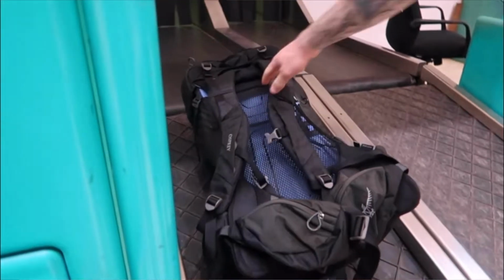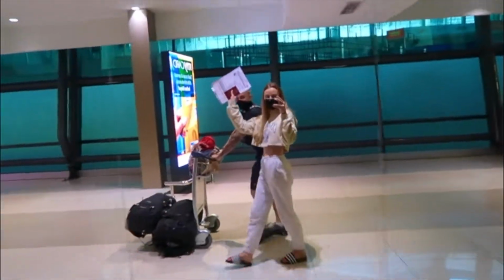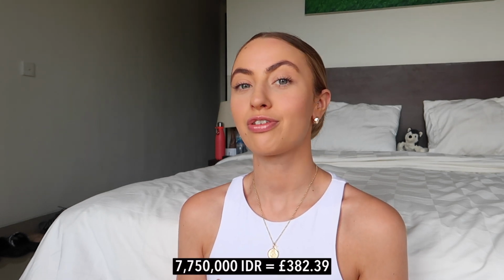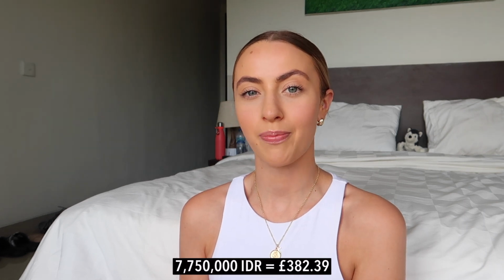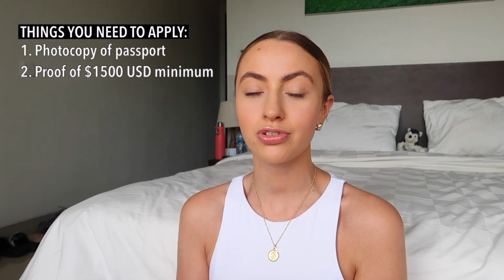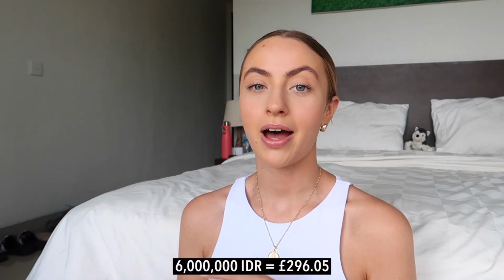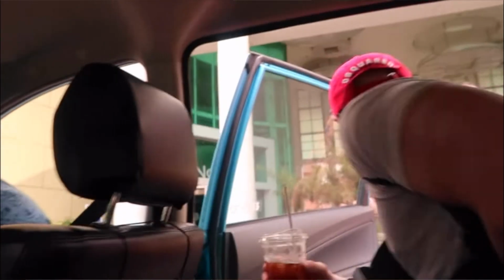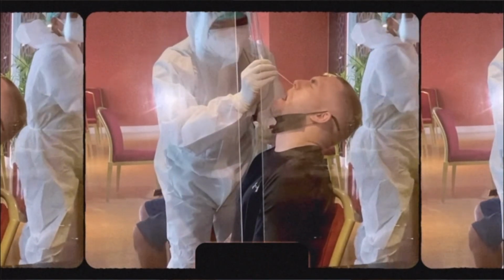HOW TO MOVE TO BALI IN 2021: ANSWERING YOUR TRAVEL QUESTIONS!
Since moving from the UK to Bali, Indonesia I've had soooo many questions (mainly on Instagram) asking how we did it, how much it cost & what our travel plans are! I thought it would be easier to speak about in a video than answer on Instagram, so I hope this video is helpful if you're looking to move to Bali or are just curious!

Thanks again for all of the support on the channel recently xx